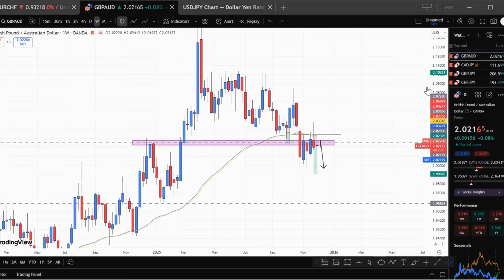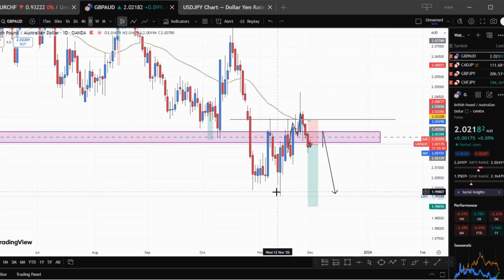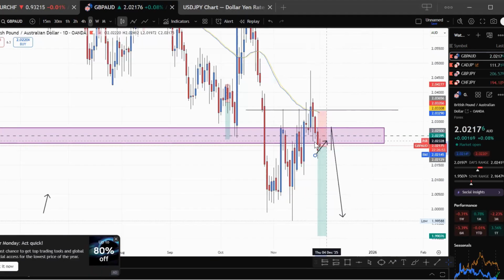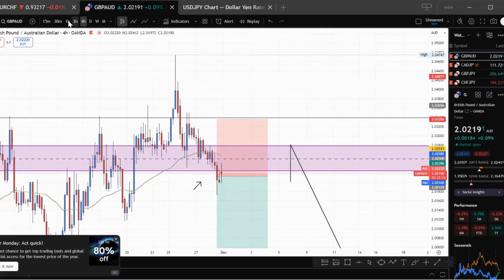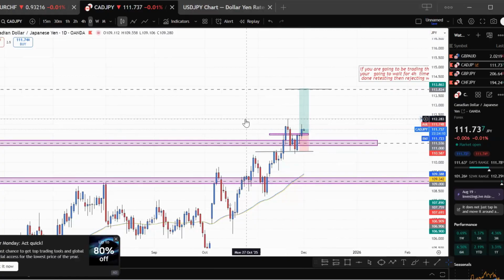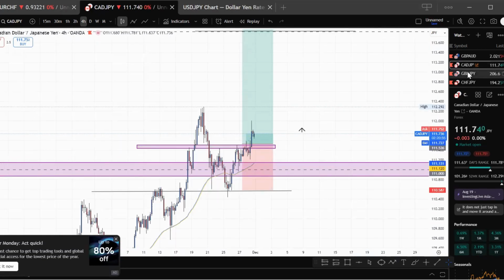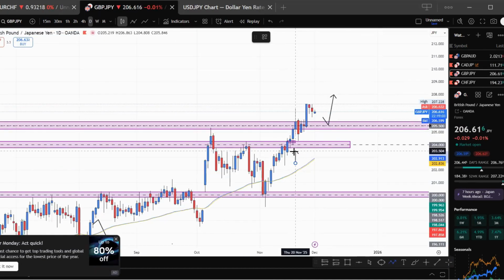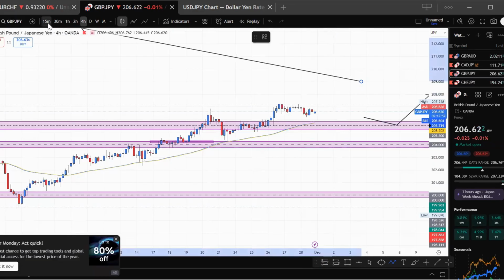Weekly Forex Bias: GBP/JPY • GBP/AUD • CAD/JPY | LOFENDOFX Trades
Weekly bias and trade plan for GBP/JPY, GBP/AUD, CAD/JPY — higher timeframe analysis (W/D/4H), area of interest, entry signal, and trade management

Forex weekly forecast; GBPJPY analysis; GBPAUD forecast; CADJPY trade setup; higher timeframe analysis; weekly daily 4H; entry signal; area of interest; trade management; risk management; LOFENDOFX trades.